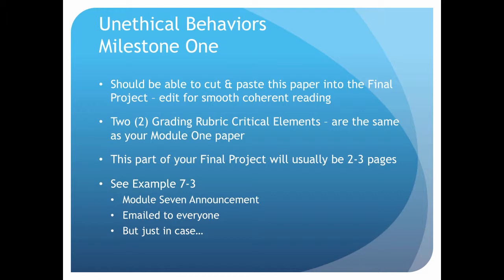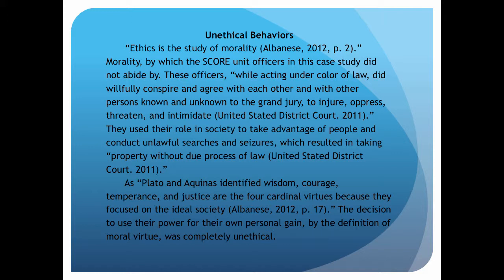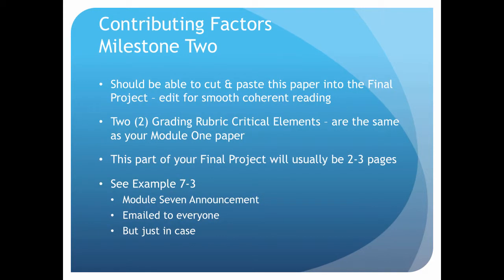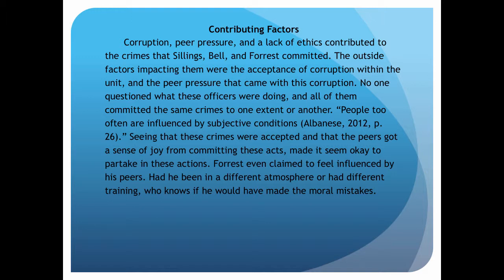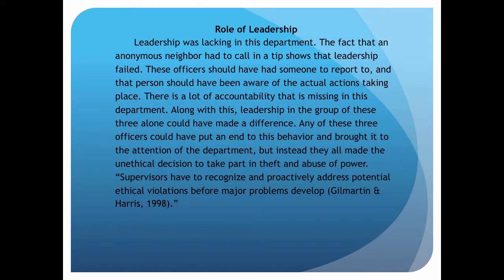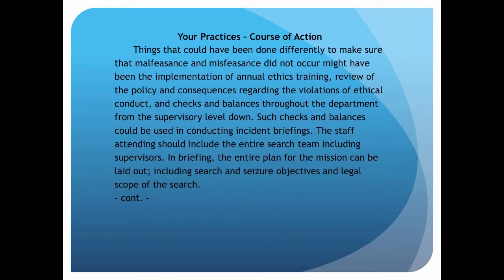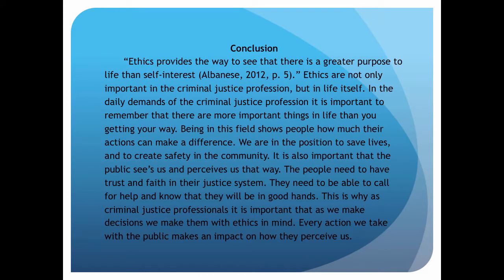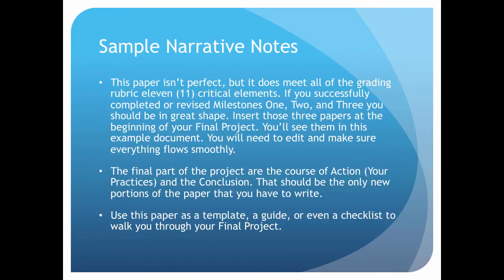SNHU CJ 104 Final Project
Table of Contents:

00:00 - SNHU CJ 104Final Project
00:12 - Five Parts of the Project
00:50 - Unethical BehaviorsMilestone One
01:45 -
02:56 - Contributing FactorsMilestone Two
03:36 -
04:34 - Role of LeadershipMilestone Three
05:06 -
05:53 - Your Practices – Course of Action – Part IV
06:09 -
06:51 - ConclusionPart V
07:06 -
08:03 - Sample Narrative Notes